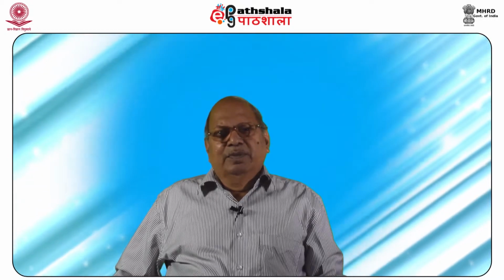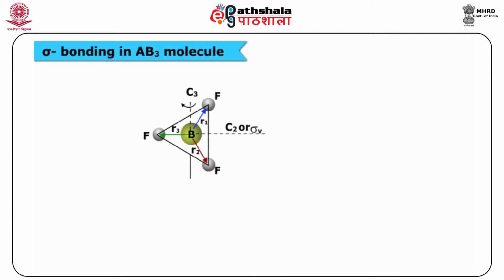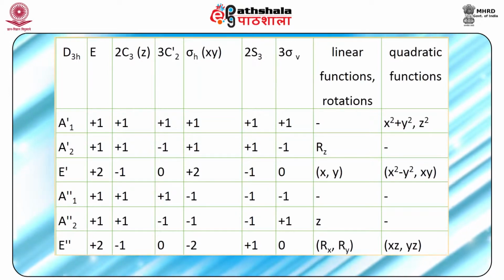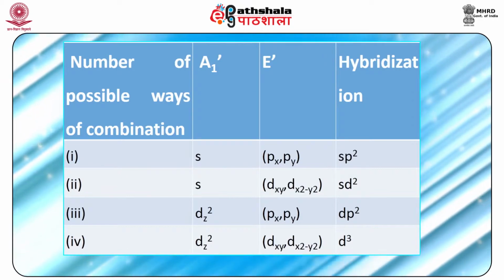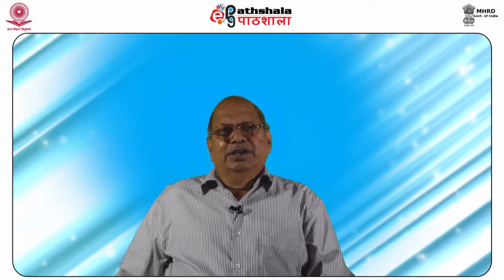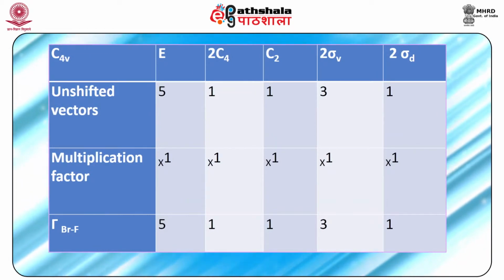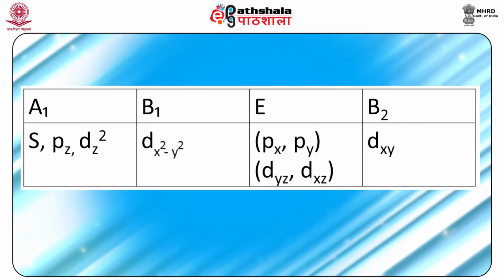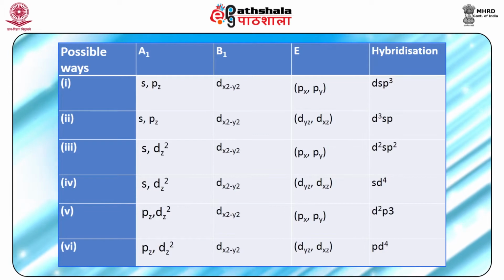Symmetry and chemical bonding: Part-II (Hybridization)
Subject: Chemistry
Module: Symmetry and chemical bonding part-1 brief about theories of chemical bonding
Content Writer: